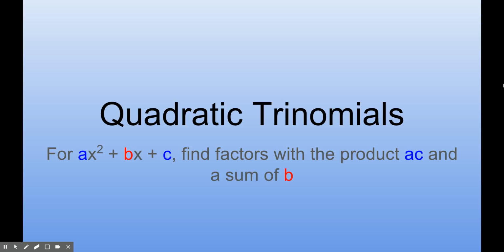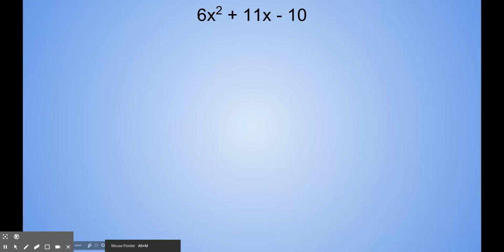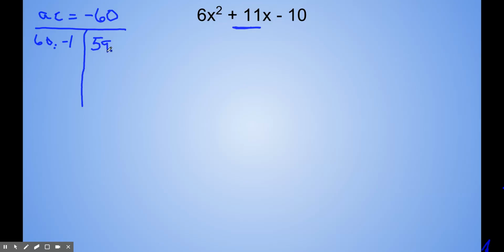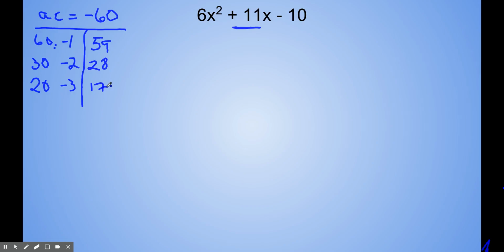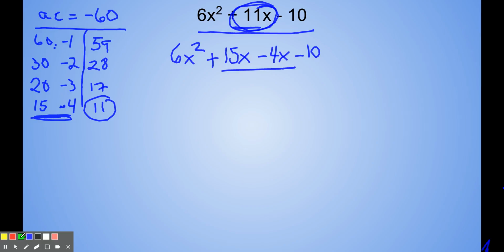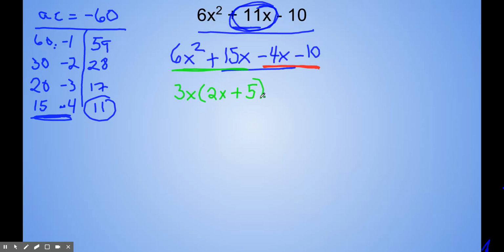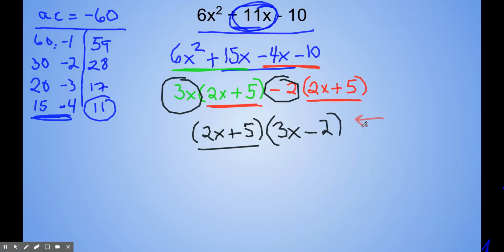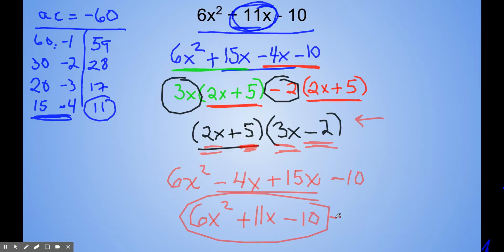Algebra II Lesson 5-3 Solving polynomial equations when there is a quadratic trinomial